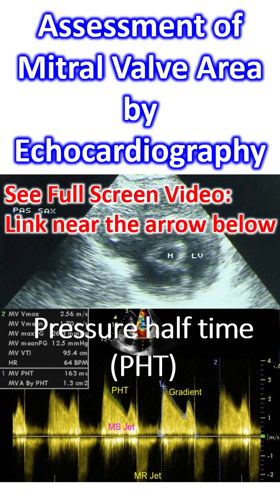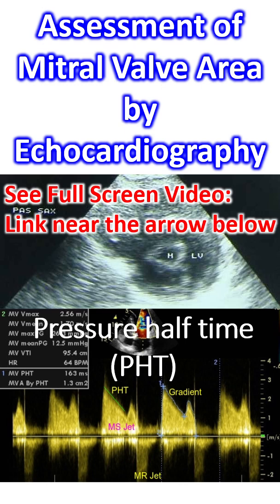Assessment of Mitral Valve Area by Echocardiography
Assessment of mitral valve area by 2D planimetry, 3D planimetry, pressure half-time, continuity equation and proximal isovelocity surface area (PISA) methods.